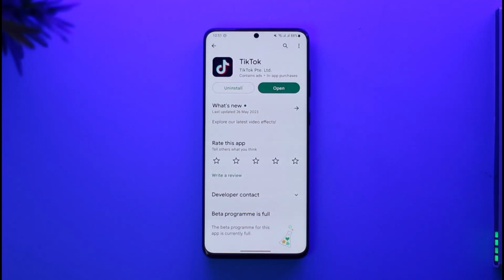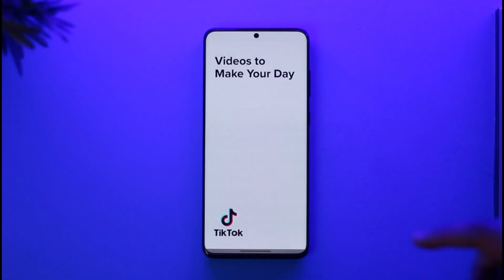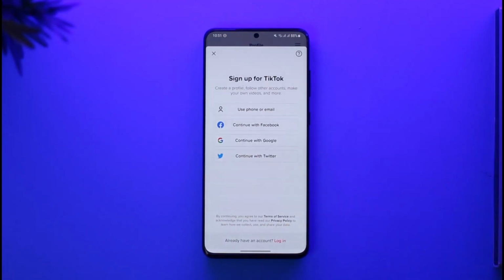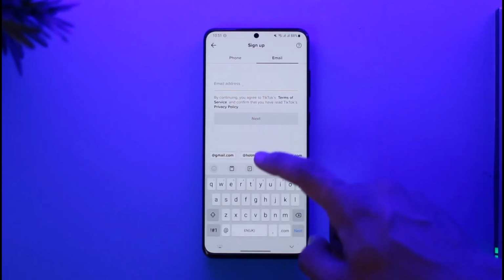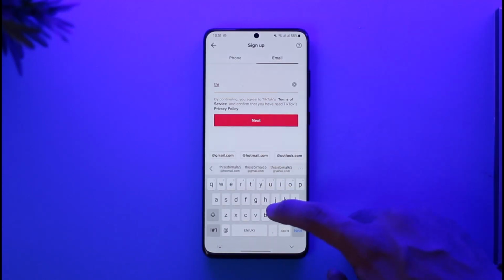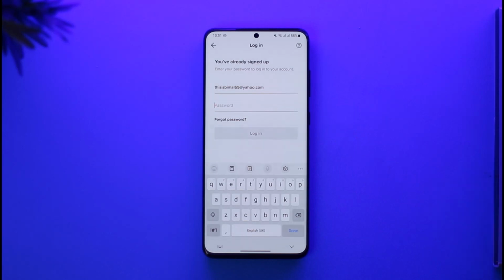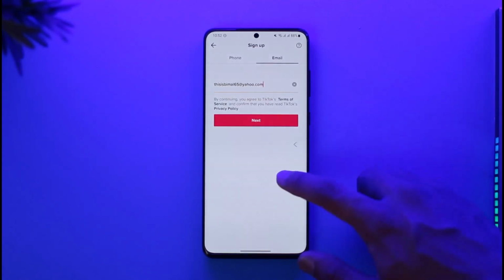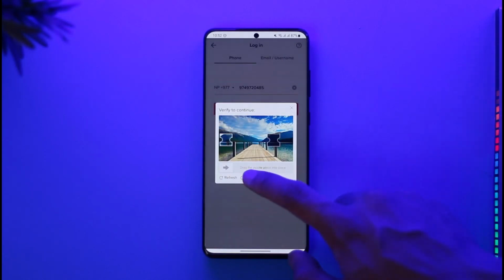How to Make New Account on TikTok !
This video guides you through an easy step-by-step process to create a new TikTok account. So make sure to watch this video till the end.

~ Chapters:
0:00 Introduction
0:10 General Info
0:28 Create TikTok Account
1:05 Conclusion